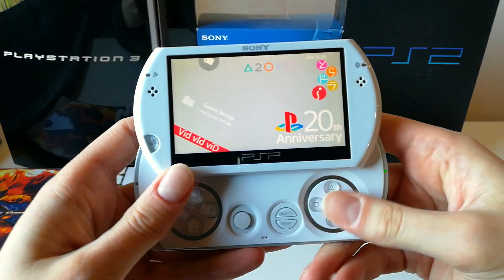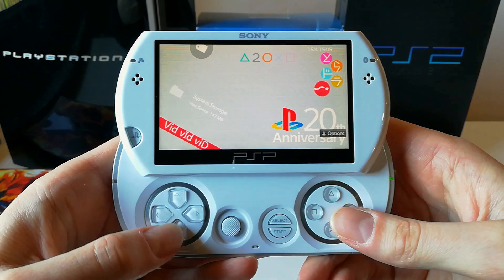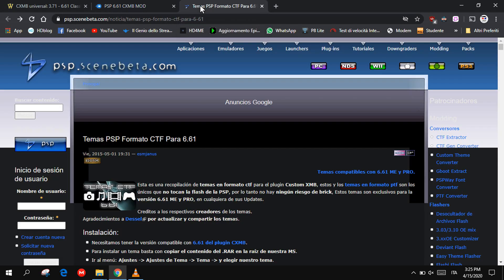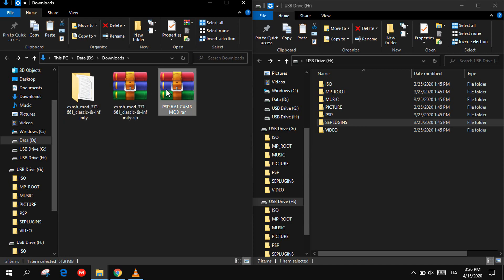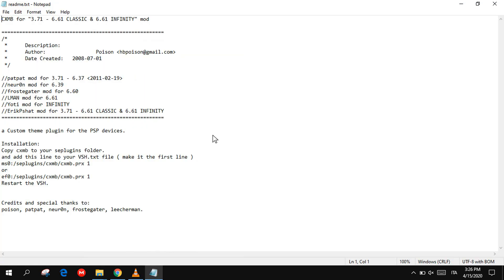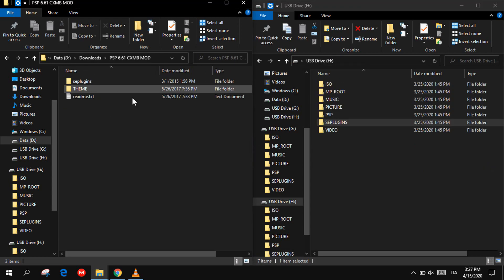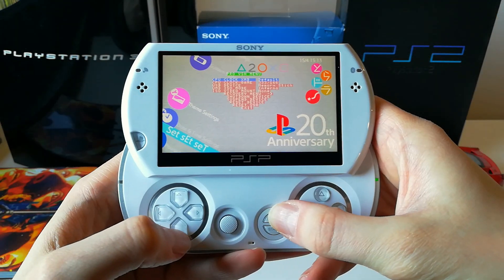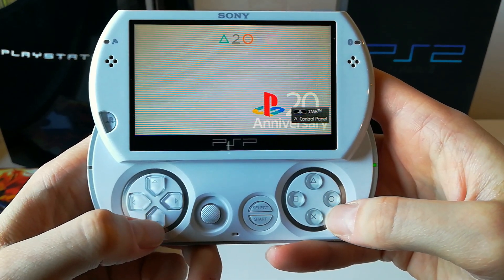How To Install CUSTOM CTF THEMES On Every Modded PSP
Hello guys, in this video I'll show you how yo install CXMB Plugin and CTF Custom Themes on your modded PSP with every Custom Firmware up to 6.61 with Infinity 2!